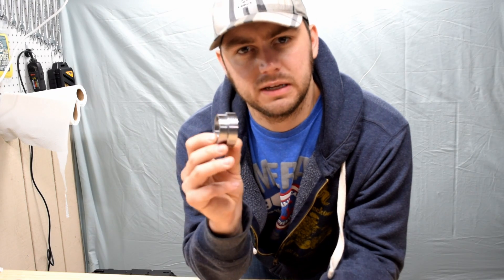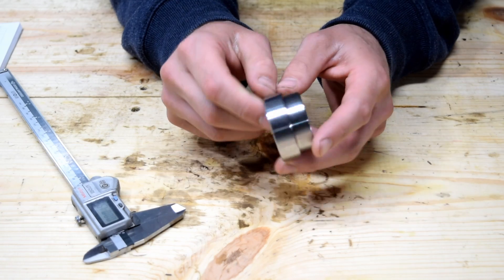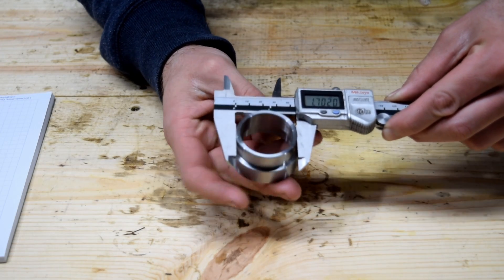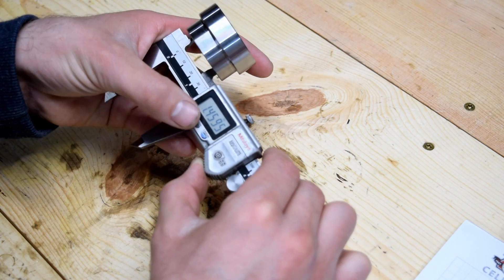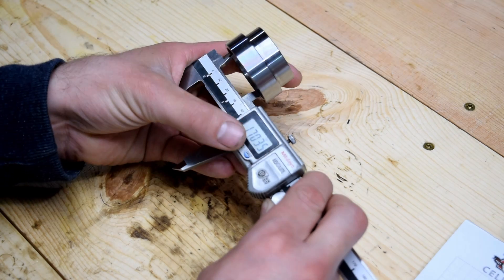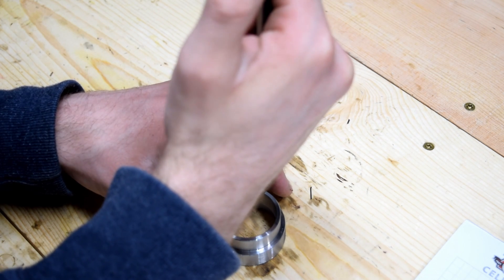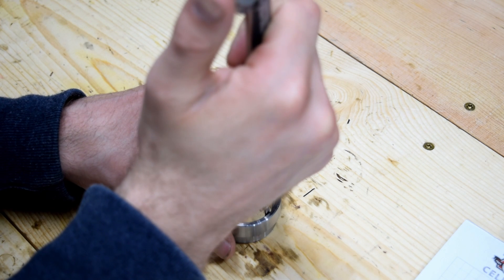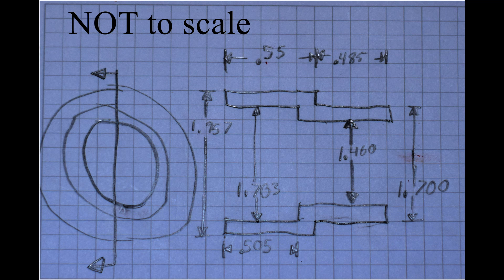LS Flexplate Adapter Spacer(blueprint)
(read me)
I've been looking for just a solid blueprint of the LS1 LS2 LS3 LQ4 LS7 Flexplate Adapter Spacer, with not much luck. So I bought one and measured it. Enjoy.

If you wanna just buy one.

LS Flexplate Adapter Spacer

Mitutoyo 0-8" Caliper